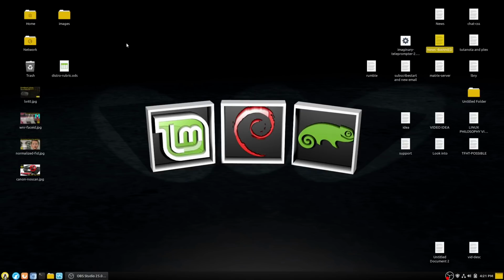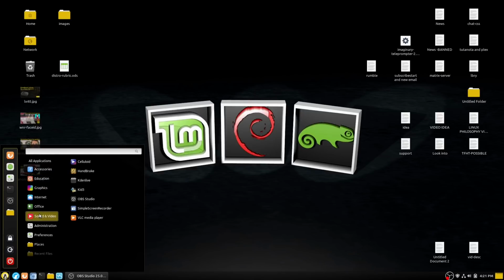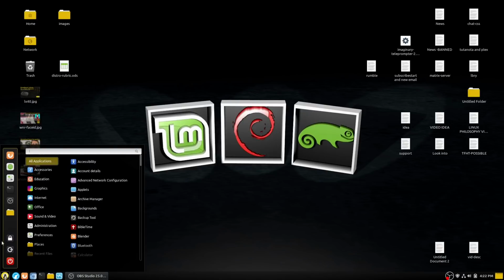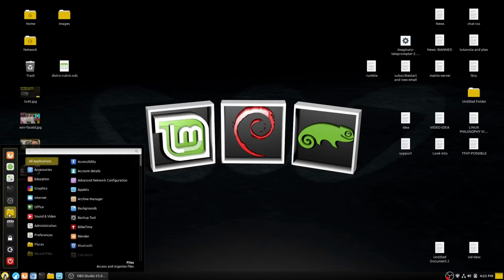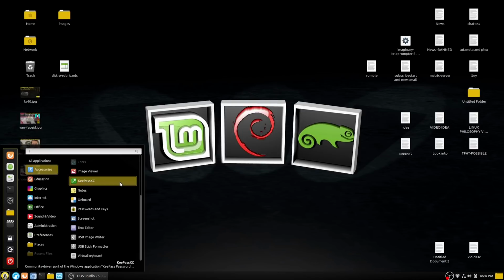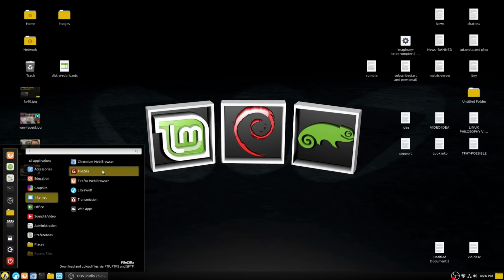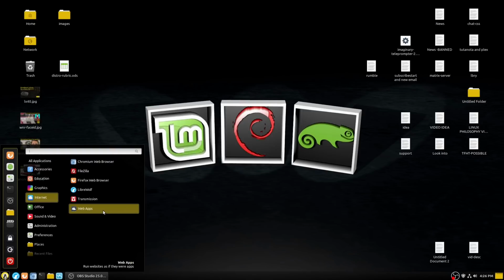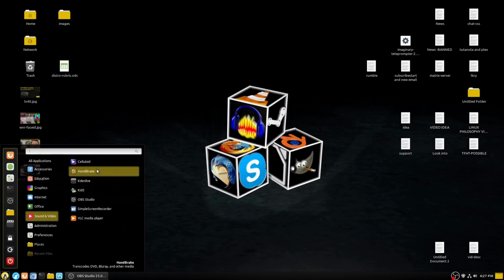Linux Mint 20.2 as a Streaming and Video Production Computer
Today we look at the new refresh of my computer with the updated Linux Mint 20.2 operating system. I talk about the software I added, the software I removed, and how I set everything up to stream and edit video.

Support Switched to Linux!
🐸 Gab: @switchedtolinux
💡 Minds: @switchedtolinux